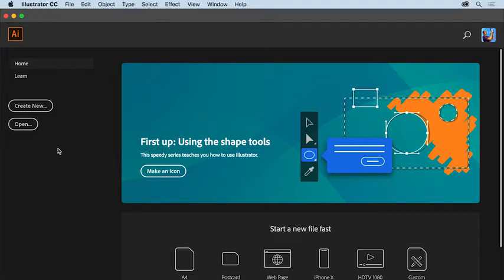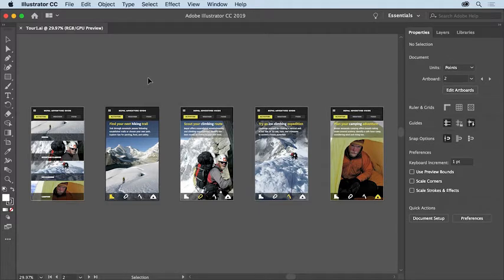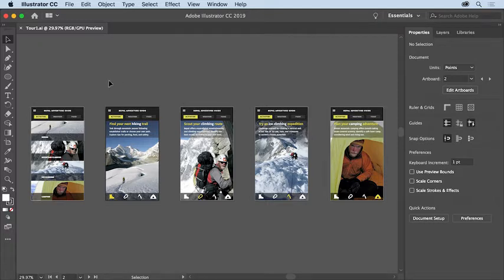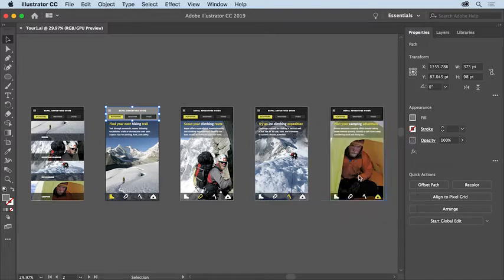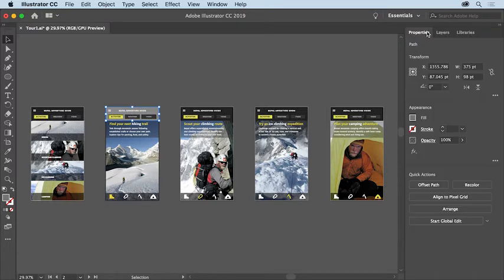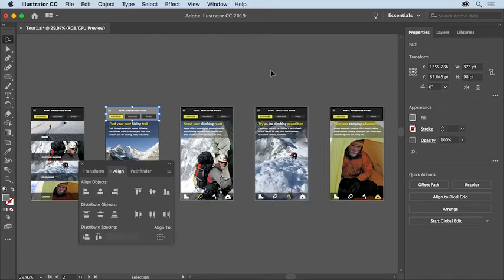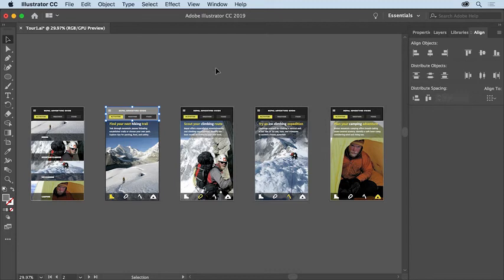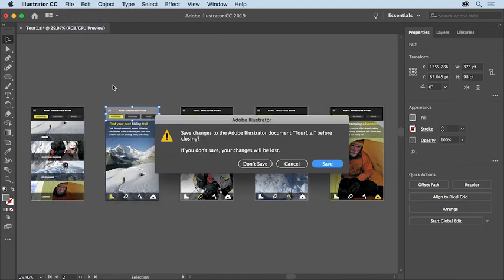Adobe Illustrator basics fundamentals 4of4 mp4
Get to know Illustrator
Welcome to the Get Started with Illustrator series of tutorials that teaches you the basic tools and techniques of Adobe Illustrator. This first tutorial introduces you to the Illustrator workspace and shows you how to open and save your images.